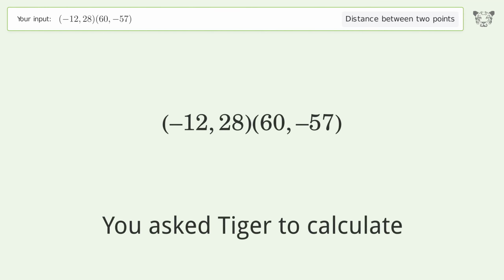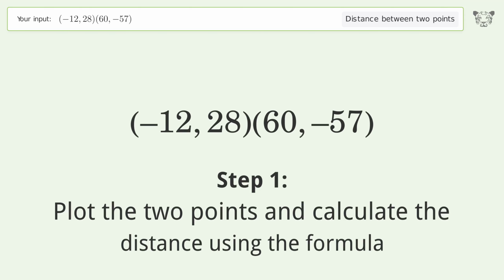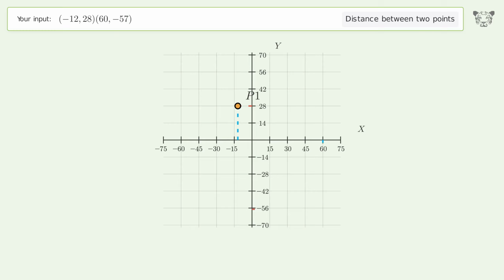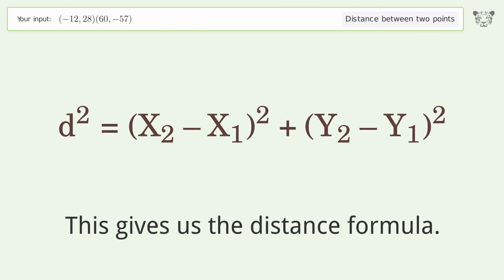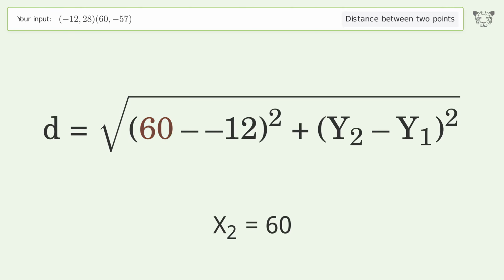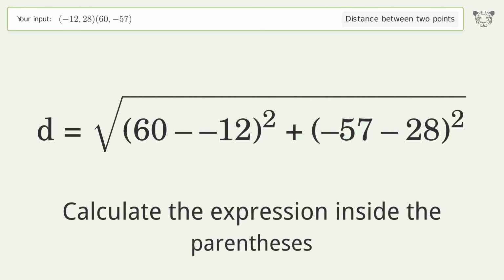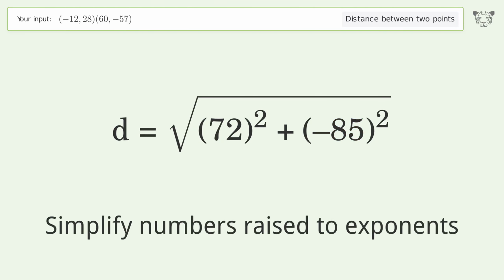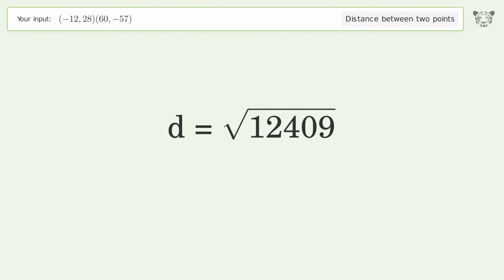Find the distance between two points p1 (-12,28) and p2 (60,-57): Step-by-Step Video Solution